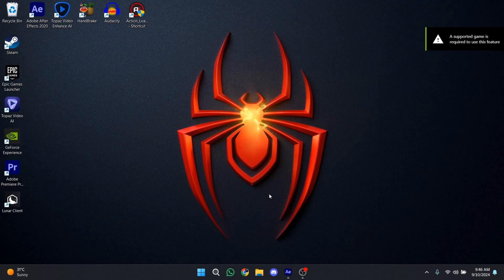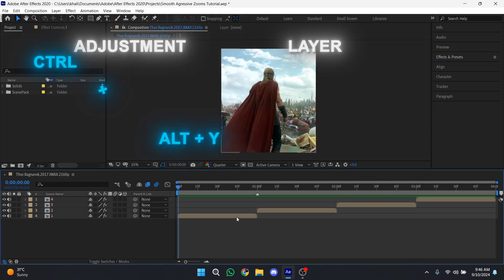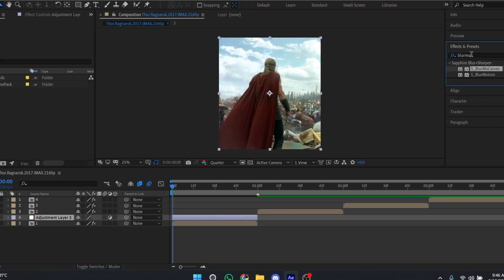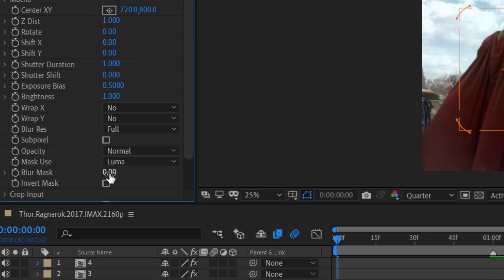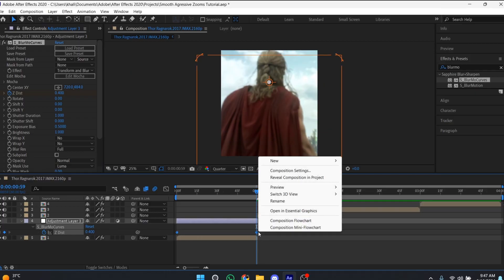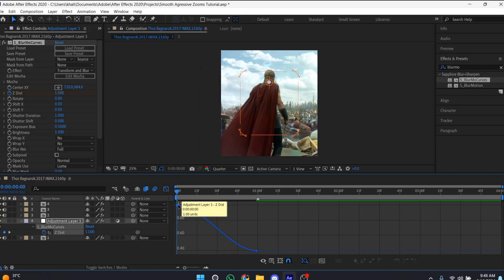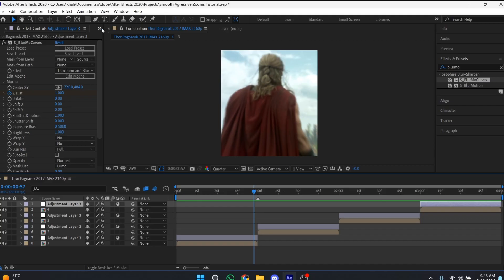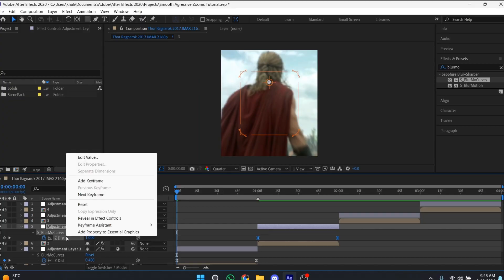Create "AGGRESSIVE ZOOMS" using After Effects- Tutorial of How to Create Aggressive zooms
Movie / Serial :
Clips were taken from the following movie
Thor: Ragnarok
Artist: NBSPLV
Released: 2023
Album: The Lost Soul Down X Lost Soul
Genre: Dance/Electronic
Editing Software
* Adobe After Effects 2020
IGNORE TAGS !